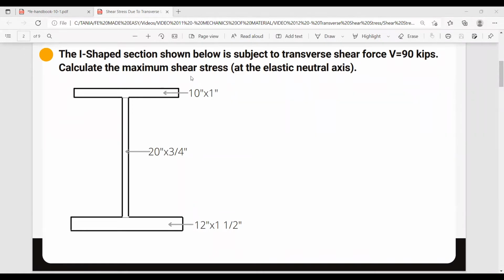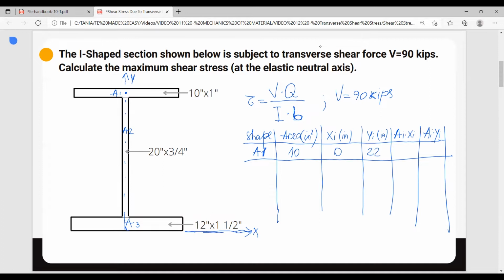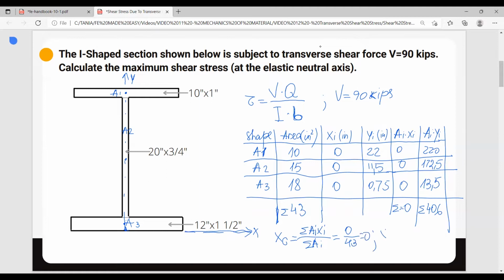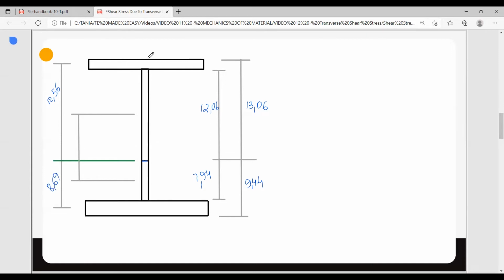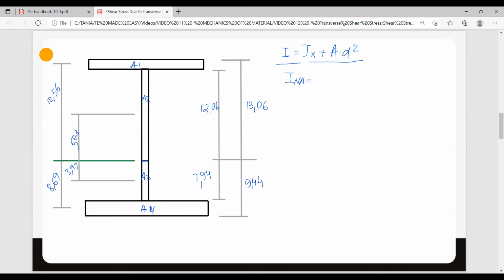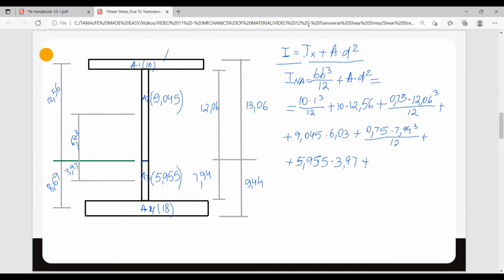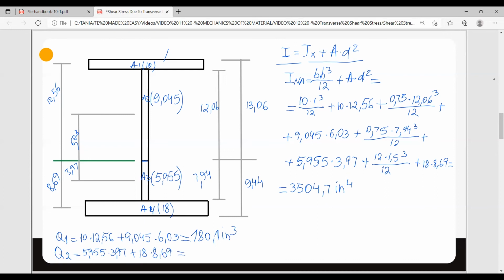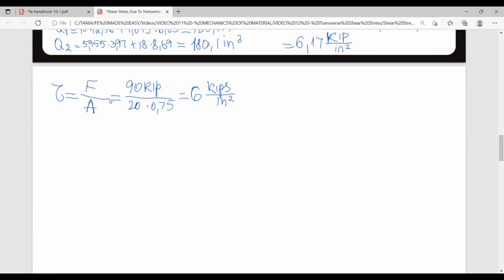FE Review - Mechanics of Materials - Transverse Shear Stress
In this video I talk about Shear Stress due to Transverse Load.

For a section subject to a transverse shear force V, the shear stress at a longitudinal plane is VQ/Ib, where:
V= transverse shear force
Q= first moment of the area on one side of the longitudinal plane with respect to the elastic neutral plane
b= width of the section at the plane in question